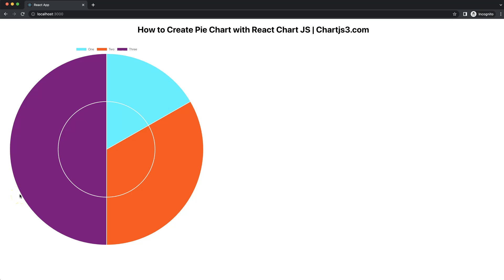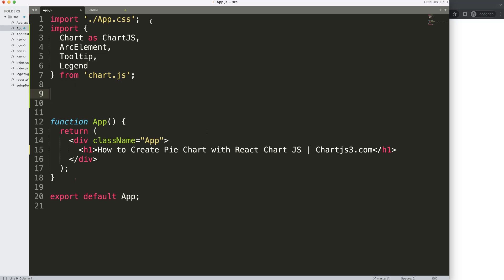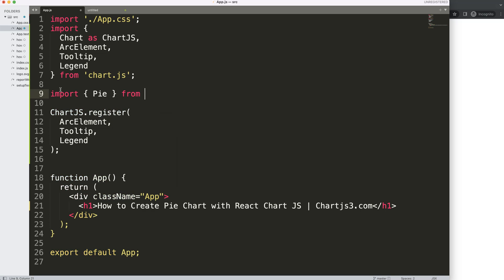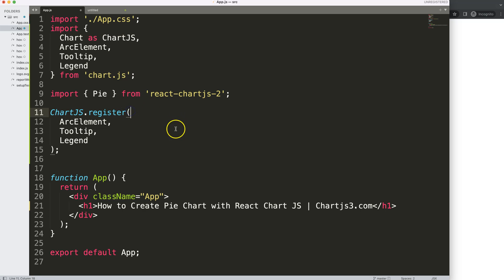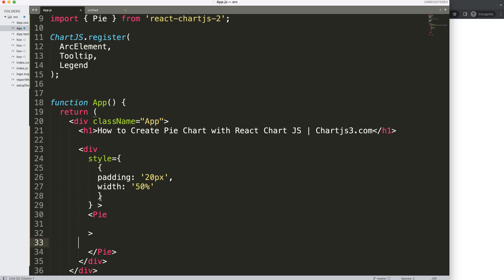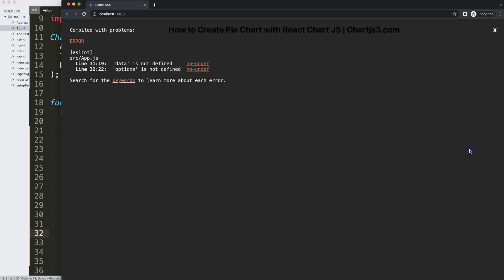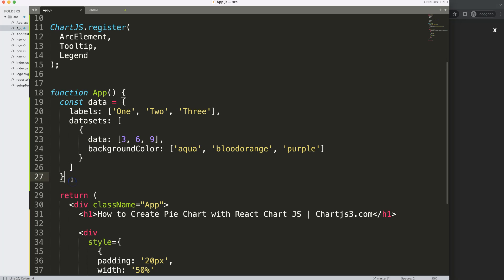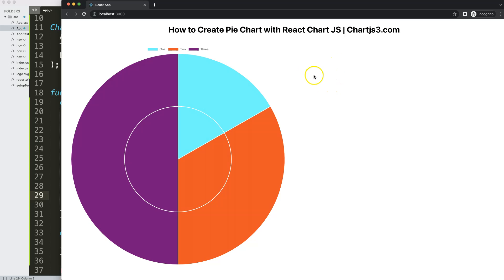How to Create Pie Chart with React Chart JS 2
In this video we will explore how to create pie chart with react chart js 2. To create charts with React we will use the component react-chartjs-2. Which helps us to quickly make chartjs.

To create the pie chart we only need to install the react chartjs 2 component. Which is already installed. Each chart type requires specific elements and for the pie chart we need the arc elements. Which creates the slices of a pie chart.

▬ Materials/References  ▬▬▬▬▬▬▬▬▬▬

Chart JS Dashboard Series:
👍 Most Liked Video Series:

▬ About Us  ▬▬▬▬▬▬▬▬▬▬▬▬